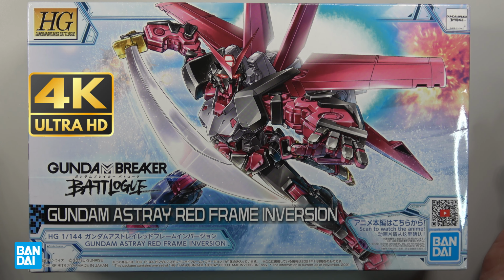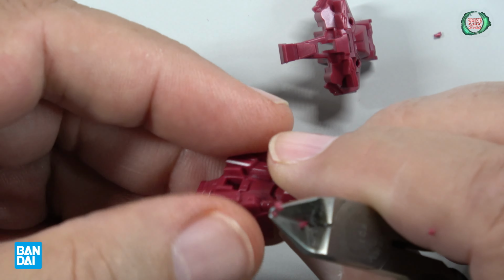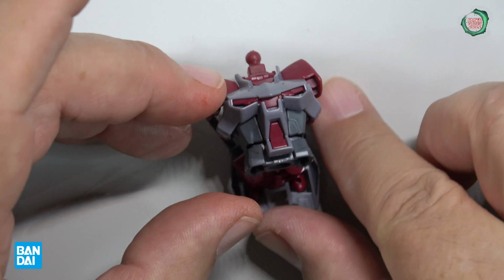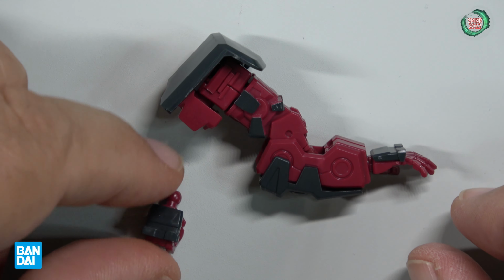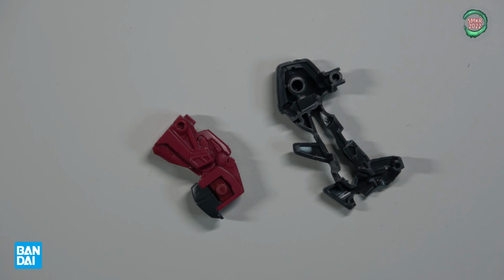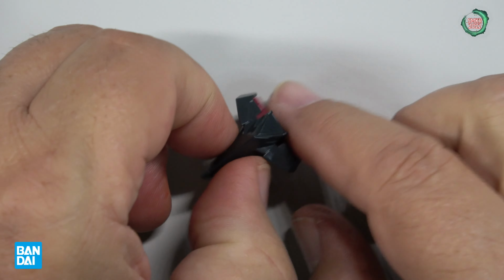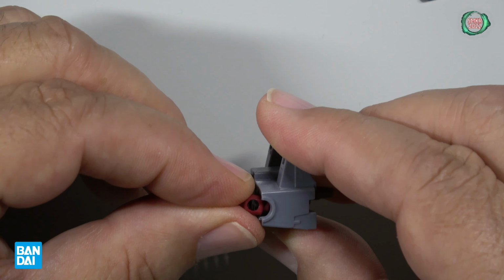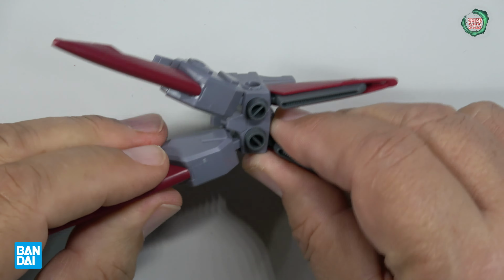Build the Gundam Astray Red Frame Inversion Kit Moderated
BANDAI: HGGB 1/144 GUNDAM ASTRAY RED FRAME INVERSION
Filmed in 4K Resolution
This kit shares the same molds with the HG 1/144 Gundam Astray Flight Unit molded in dark red for its frames, and black for its armor pieces. More kit specification will soon be revealed as soon as more information from the new Gundam Breaker Battlogue anime releases.

Scale Model Building from scale autos, military aircraft, armor, ships, figures, miniatures, gundam, science fiction and real space scale modeling. History you can model, Museums, Airshows and Model shows and swap meets with model kit reviews, full video builds and more, Star Wars, Star Trek, and Battlestar Galactica.